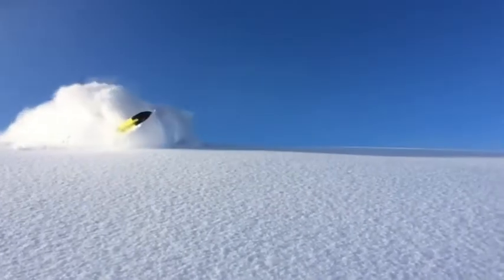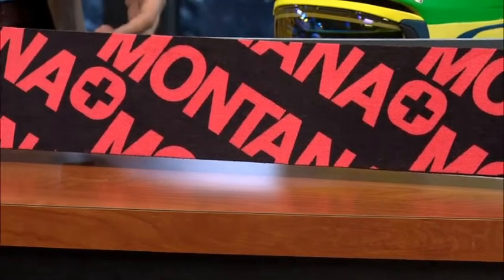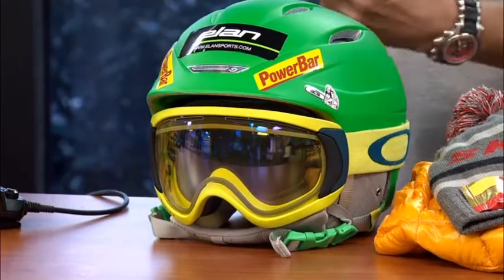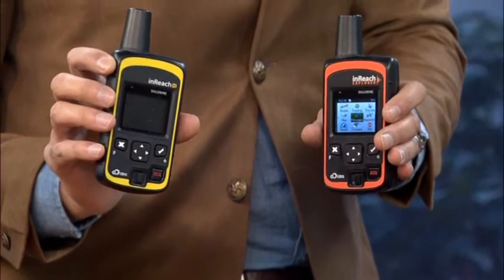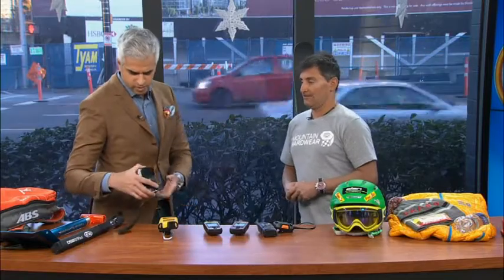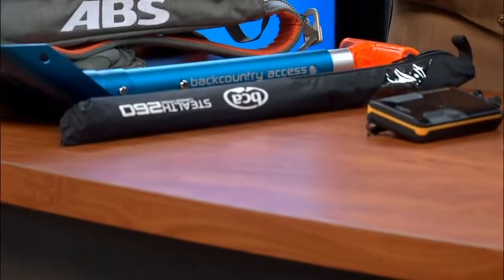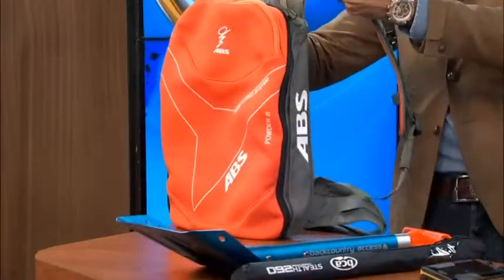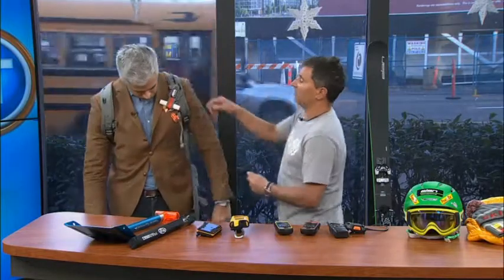Outdoor Recreation Safety with Dave Norona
It’s that time of year again when you might be hitting the snowy slopes for some outdoor recreation but safety is always key. Outdoor enthusiast Dave Norona returns with some helpful tips.